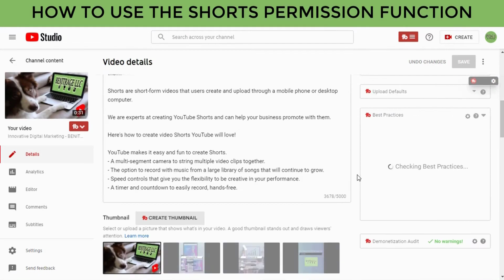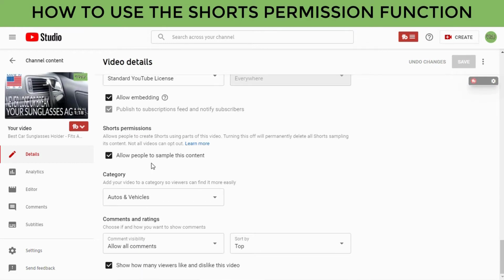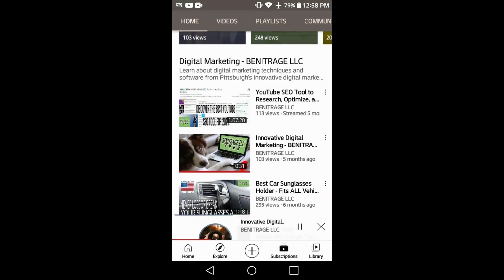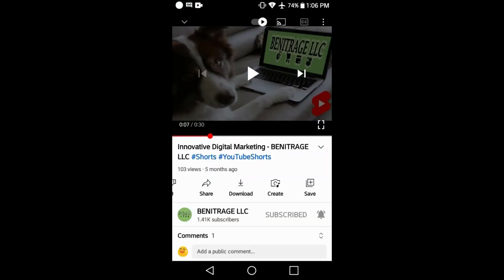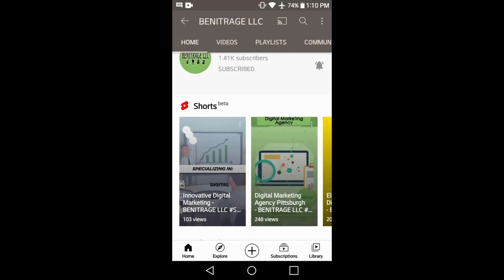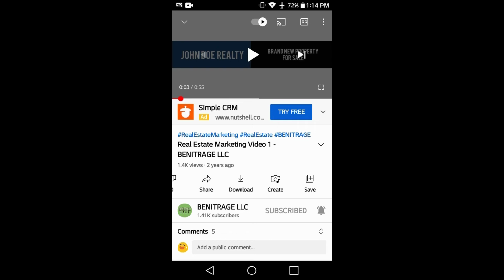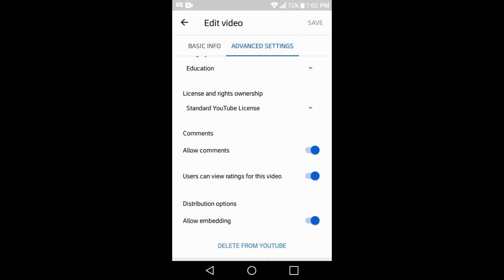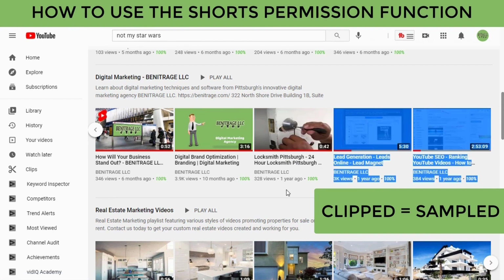IMPORTANT YouTube Shorts Permissions Update In YouTube Studio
An important YouTube Shorts Permissions update has come to YouTube Studio and here is how it works and what it affects.

BENITRAGE LLC
322 North Shore Drive
Building 1B, Suite 200

Created, recorded, and edited by BENITRAGE LLC using Camtasia

BRAND DEVELOPERS FROM NAME TO FAME